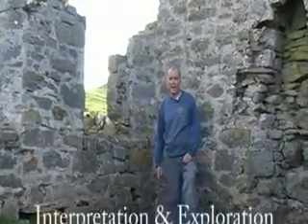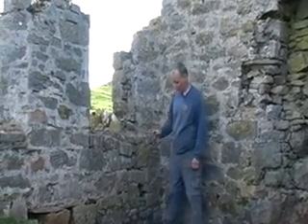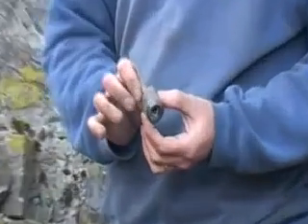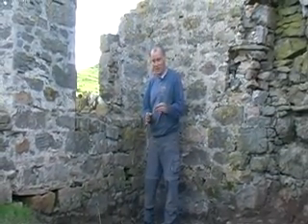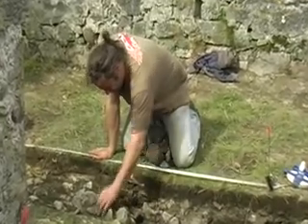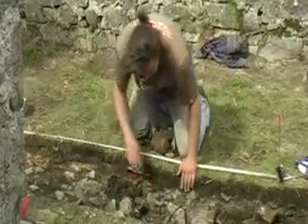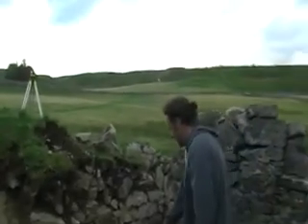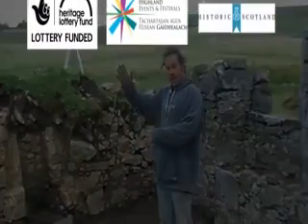11 Archaeology & Discussions